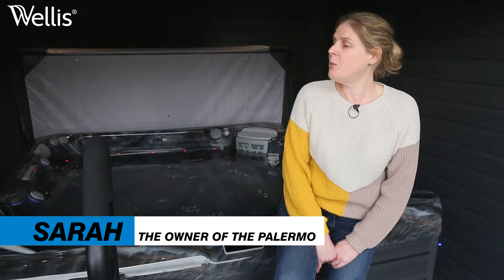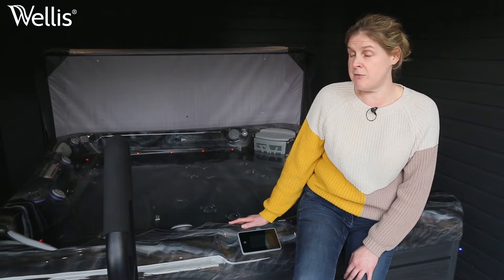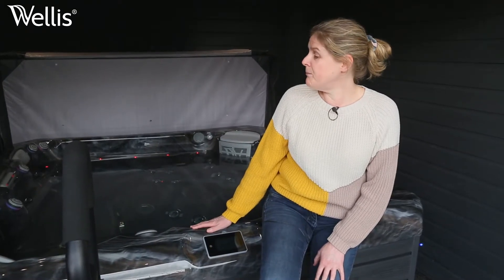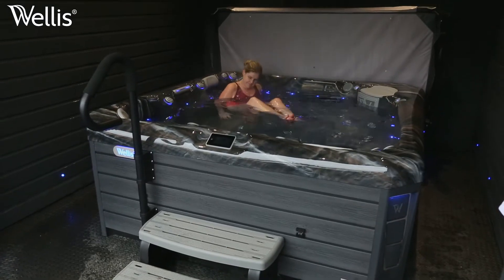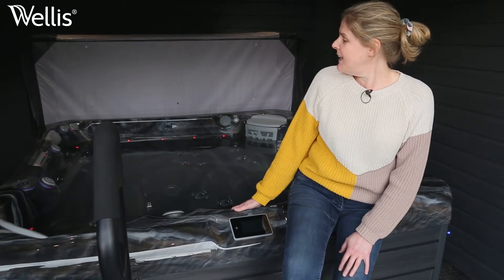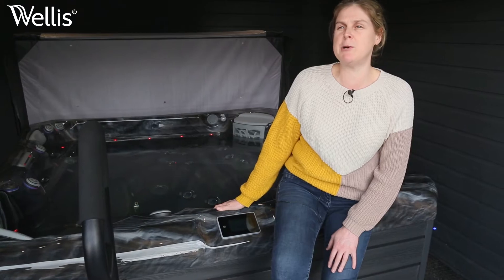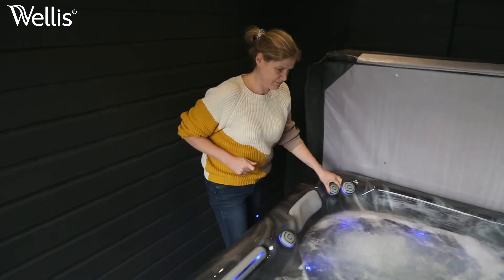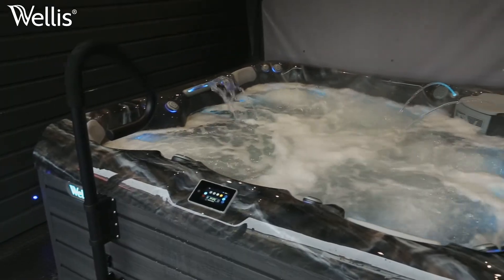WELLIS PALERMO HOT TUB INSTALLED IN BRISTOL - Customer Review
Sarah and her family decided to invest in a hot tub this year, after many cancelled holidays due to the pandemic. They are really happy with it and find it useful after a long day spent working in front of the computer. The powerful massage jets help to relieve stiffened neck and shoulder muscles and give a top-to-toe refreshment.

The Palermo Standard Features:

💧 2 loungers + 3 seats
💧 42 Jets
💧 2x Lighting Fountain Jets
💧 Illuminated Waterfall
💧 16x Exclusive LED Chromotherapy lighting
💧 StarLight™ Illuminated Corner Element
💧 MyMusic™ 2.0 Sound System
💧 Wellis Smart Touch Control system
💧 Gecko Control Box
💧 Ozone water sanitization
💧Thermo cover
💧 Dimensions: 2180 × 2180 × 870 mm
💧Comes in 6 shell and three cabinet colors